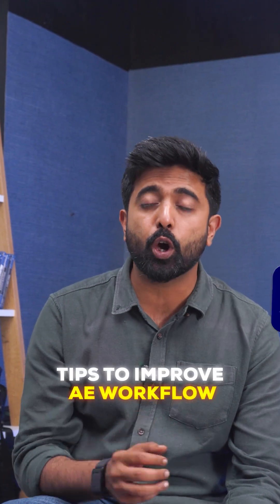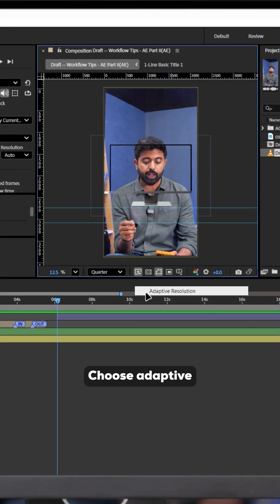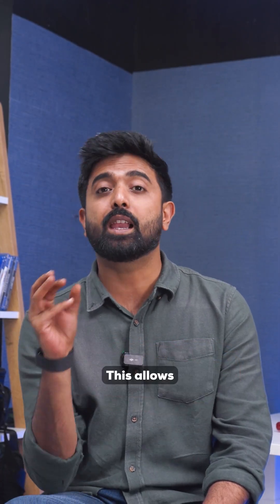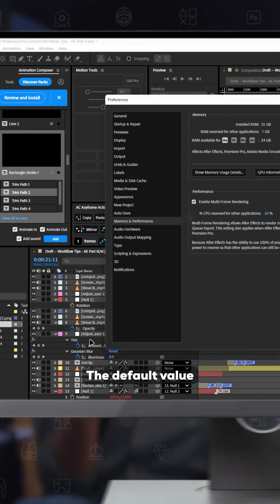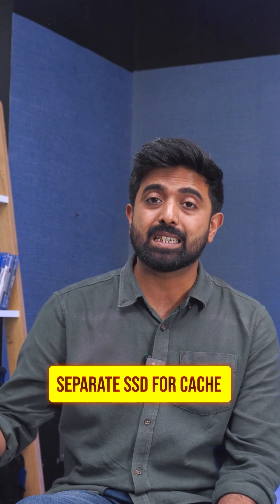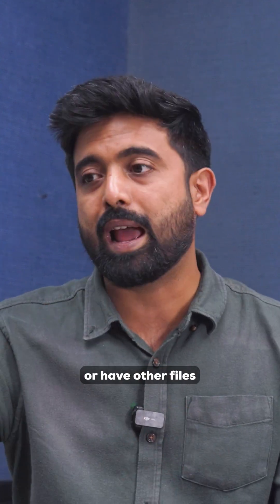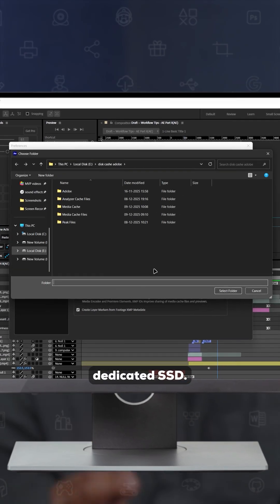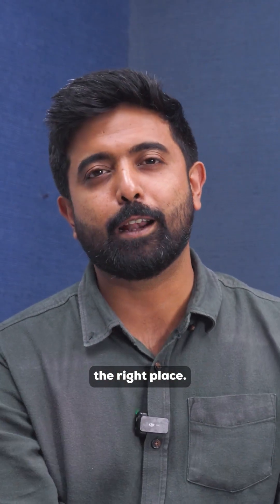How to speed up After Effects Part 2 | TheMVP